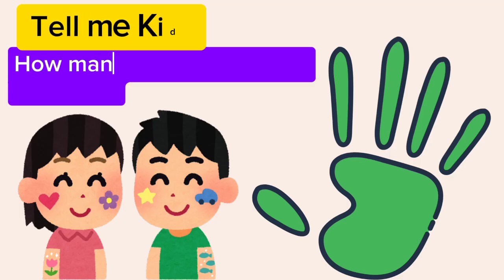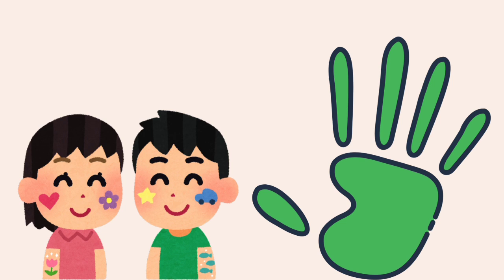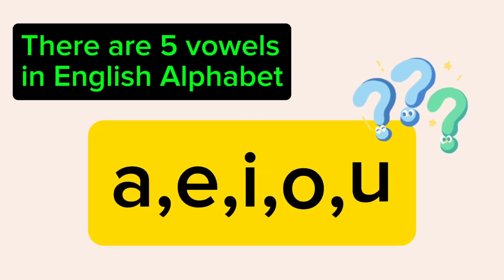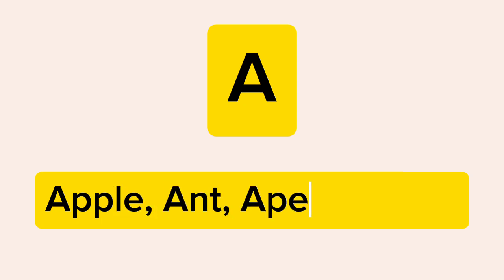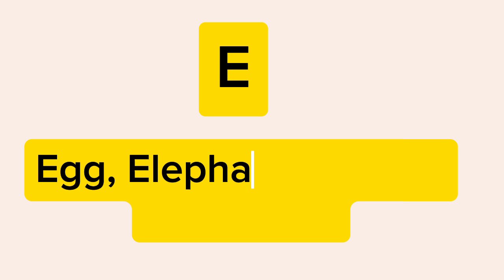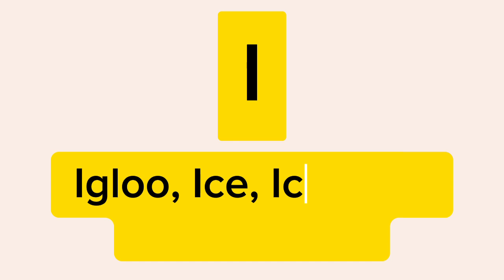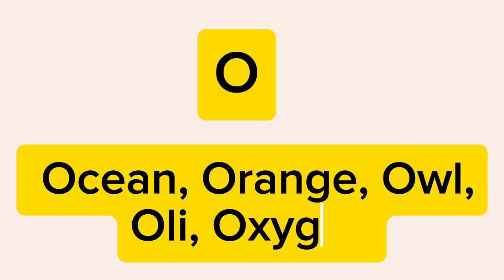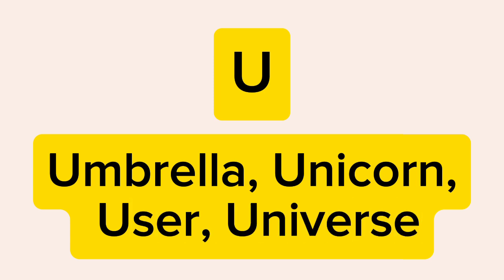English Grammar - The Vowel Family - Phonics For Kids - Fun Learning Of Vowels For Kids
Phonics letters for kids.
kids English Grammar.
Kids Learning Vocabulary.
In this video we are talking about vowels.
how many vowels in the English Alphabet?
there are 5 vowels in English Alphabet. These are called vowels: a,e,i,o,u.
vowels rhymes for kids.
vowels for children.
easy English class for kids and children.
nursery class vowels rhymes.
nursery rhymes.
vowels song.
English Grammar - Level 1
Elearning Studio.
Homeschool Pop.